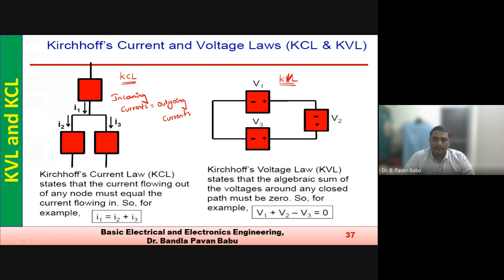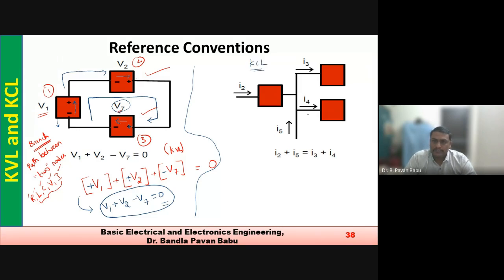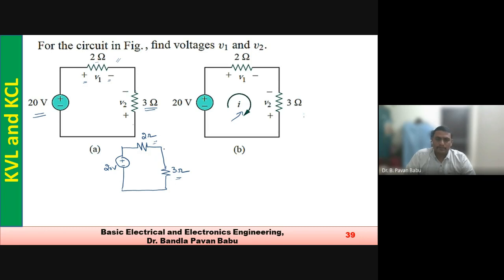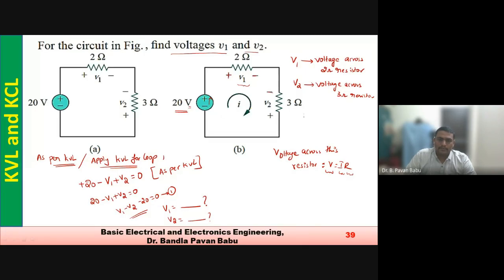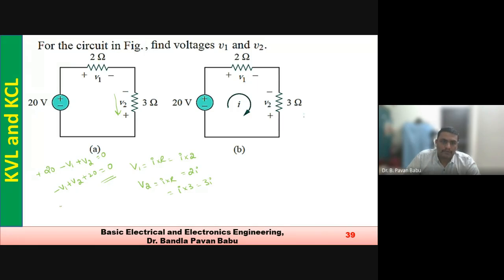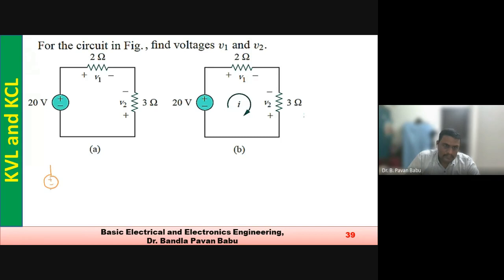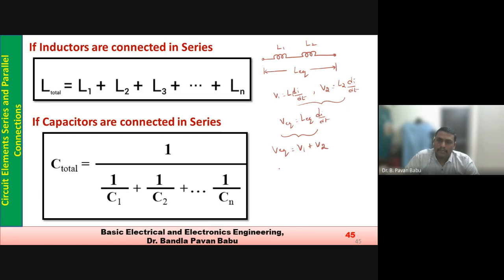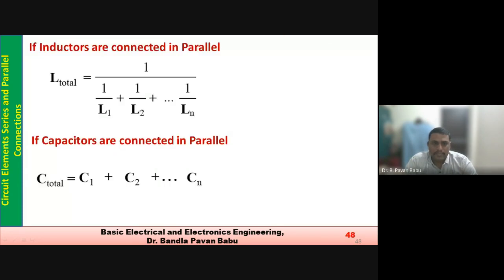BEEE-Lecture 05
Topics Covered are:
1) Sign conventions of KVL and KCL
2) Simple Problems on KVL and KCL
3) Circuit Elements connected in Series and Parallel